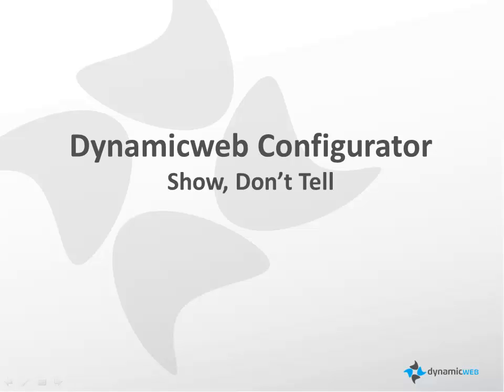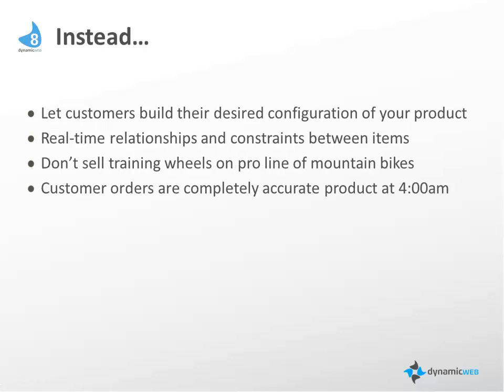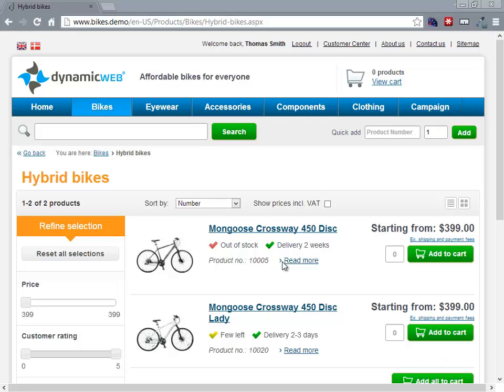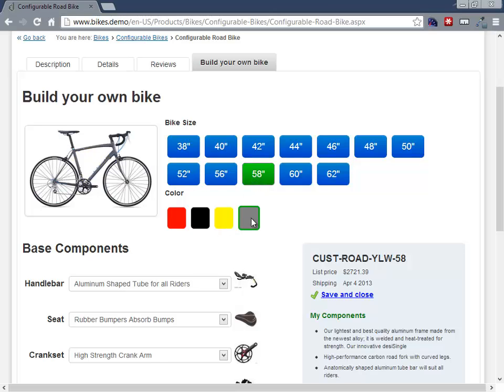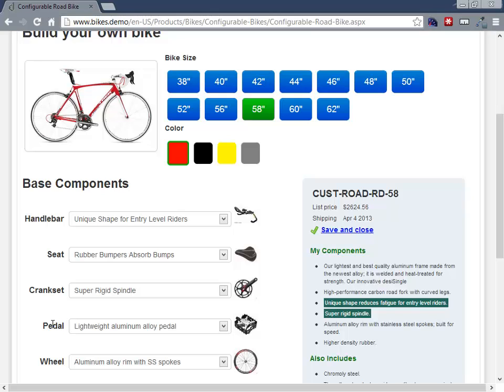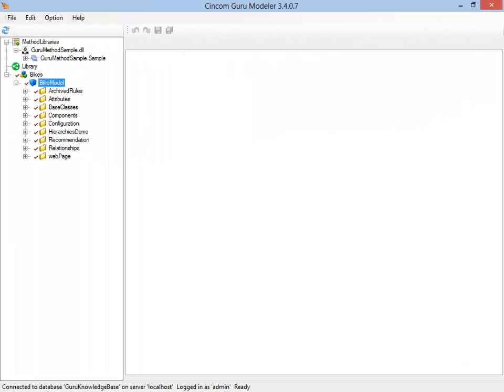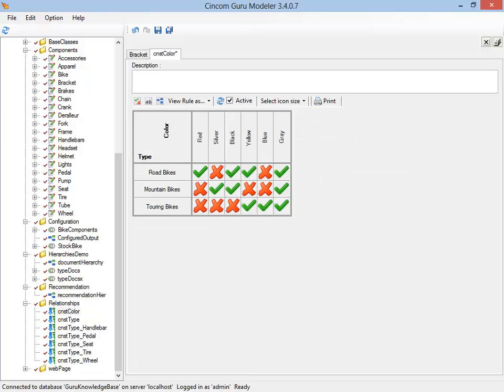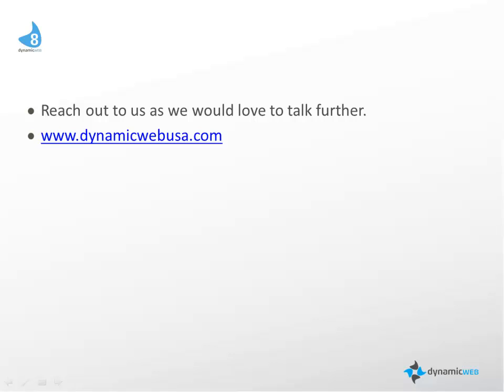Dynamicweb with Cincom Configurator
See how the Cincom Configurator gives powerful flexibility to offer end users the ability to configure a product with powerful real-time constraints. Combined with the Dynamicweb eCommerce platform, this allows end users to configure and order fully interactive products online.